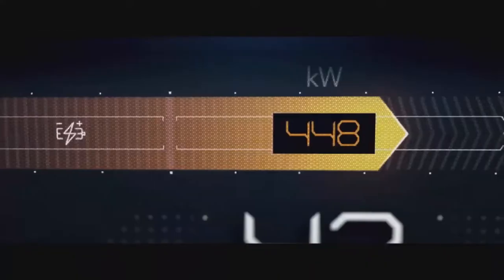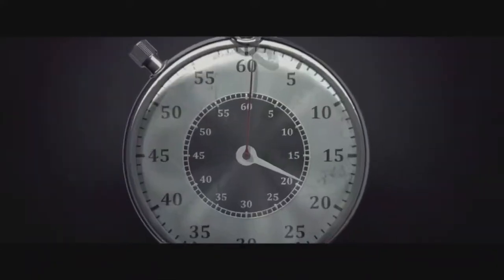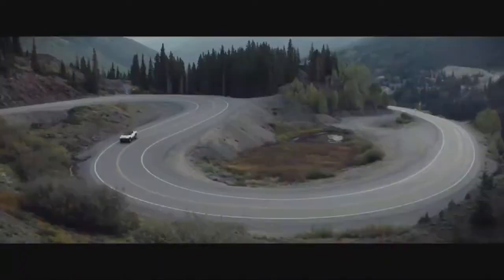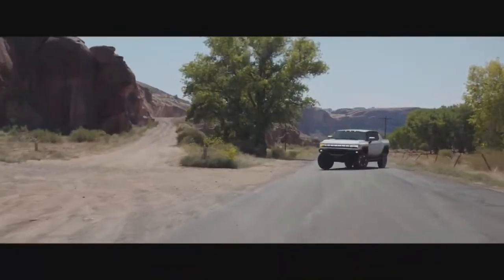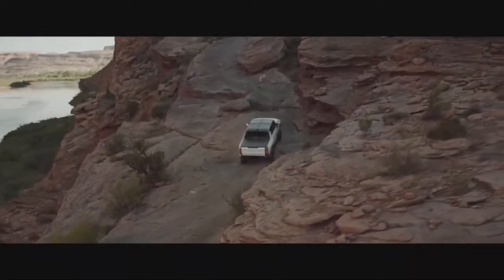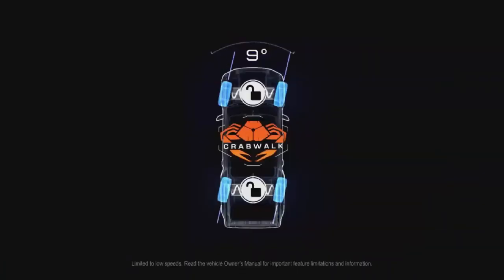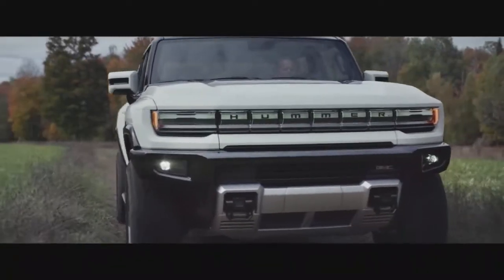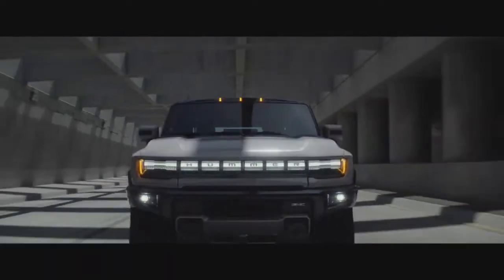GMC HUMMER EV | Revolutionary World Premiere | Phillips Buick GMC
-- Learn about the new GMC Hummer EV at Phillips! Phillips Buick GMC in Fruitland Park, FL is proud to be one of the top Buick Dealers in the Southeast, as well as the top retailer in pre-owned cars, trucks, vans, and SUVs in the North Central Florida area.

Our unmatched service and diverse Buick, GMC inventory have set us apart as the preferred dealer in FruitlandPark, Florida.

Our new model lineup includes popular SUVs & Trucks such as the envision, encore, enclave, encoregx, regal regaltourx and sierra1500, canyon sierra2500hd, acadia and yukon/xl and terrain!